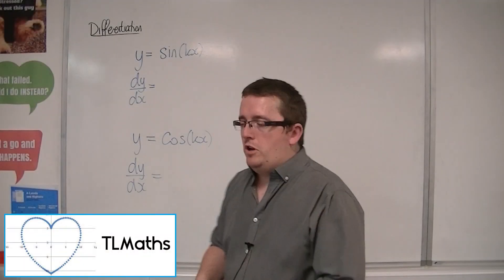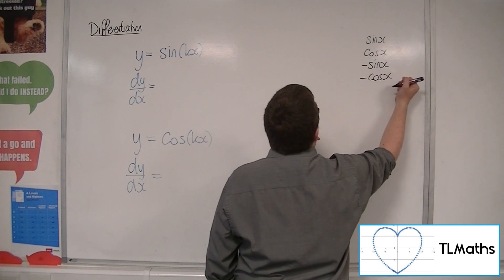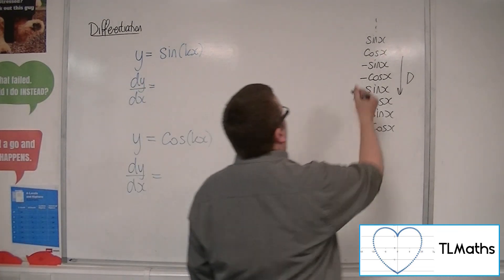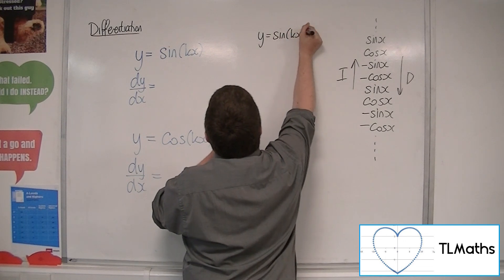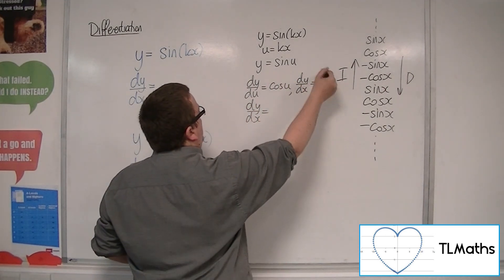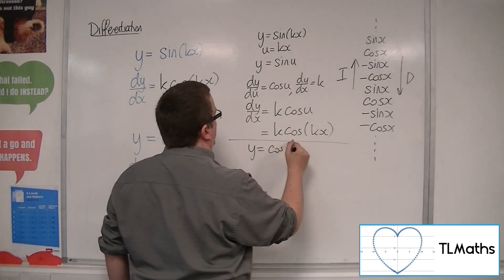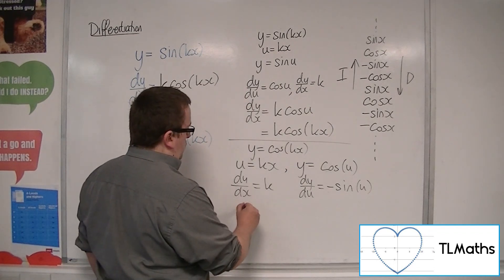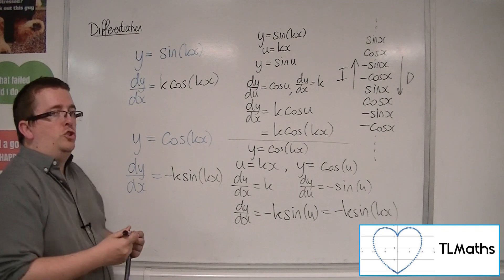A-Level Maths: G2-08 Differentiation: Differentiating sin(kx) and cos(kx)